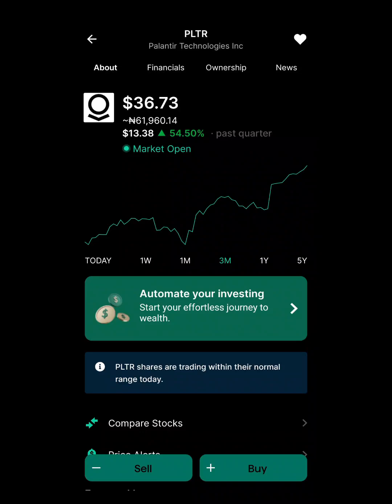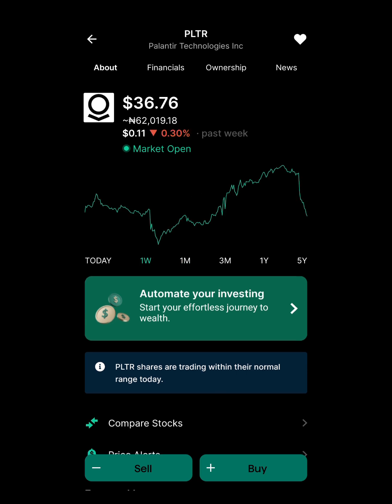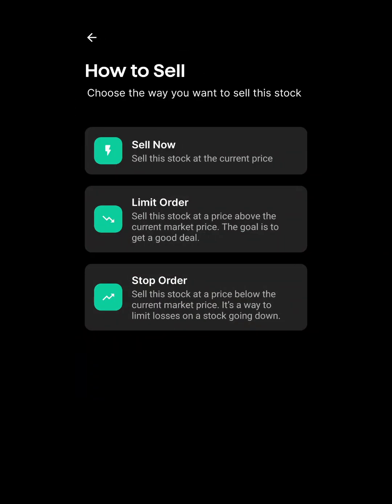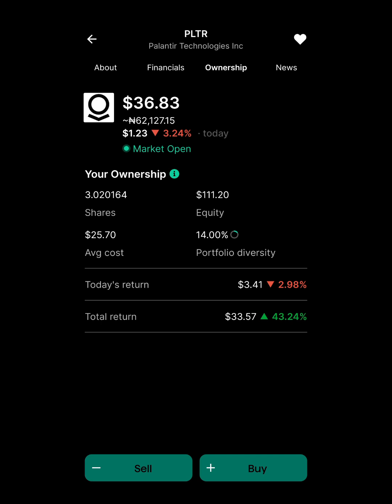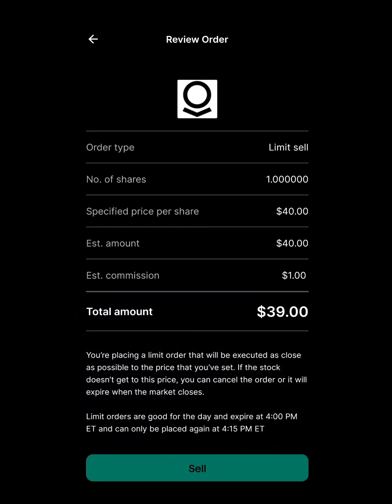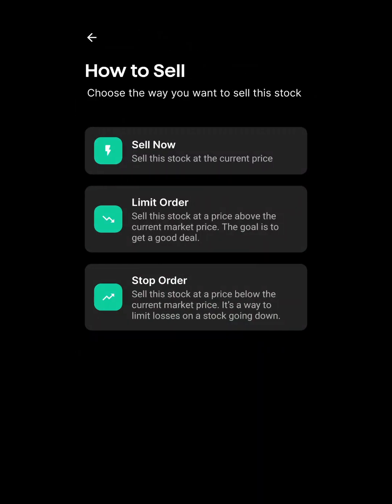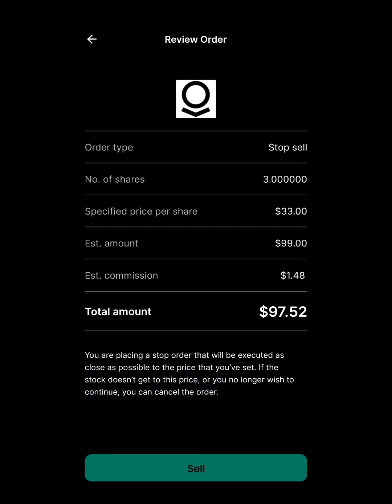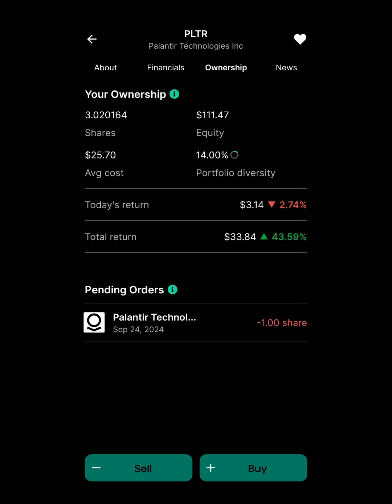How to Use Limit Order and Stop Order on Bamboo Stocks App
How to Use Limit Order and Stop Order on Bamboo App (Stocks)

I use Bamboo to invest in the US stock markets and can now buy stocks (like Apple, Amazon, Google) right from my phone! I think you’d be interested.